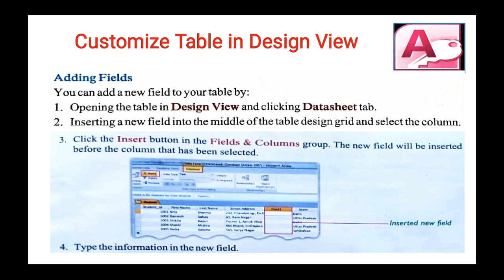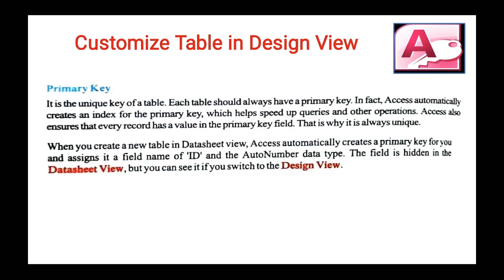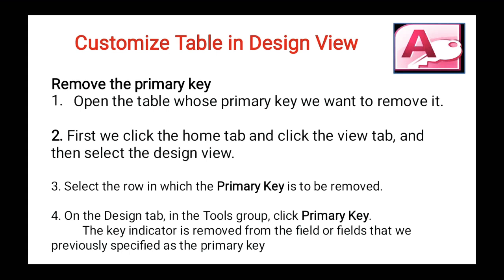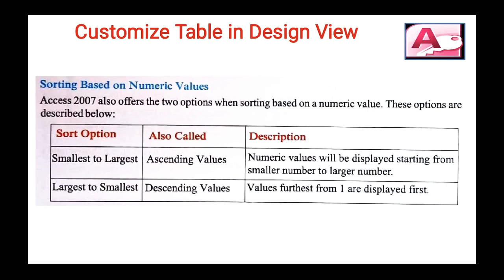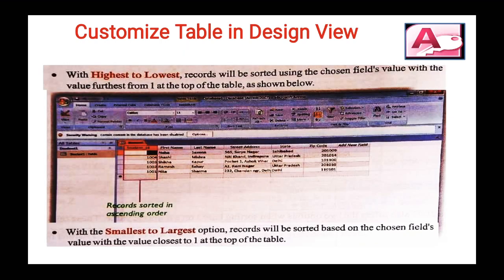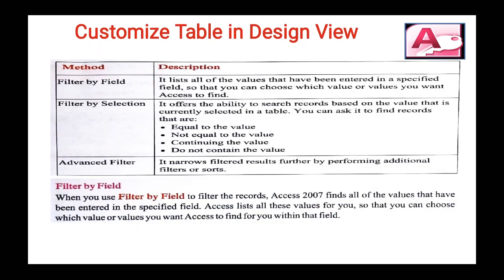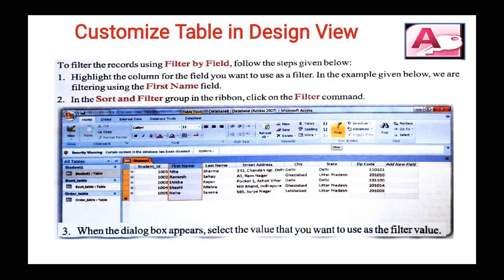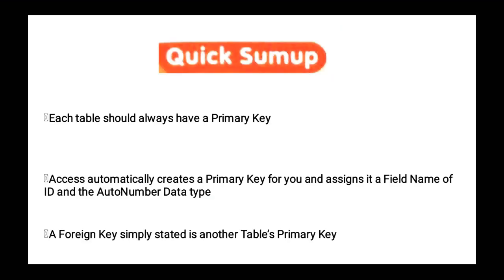CLASS 8 || COMPUTER || CH 2 || CUSTOMIZING TABLE IN MS ACCESS || PART 1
We will learn different ways to customize tables and also learn sorting of data in ascending order